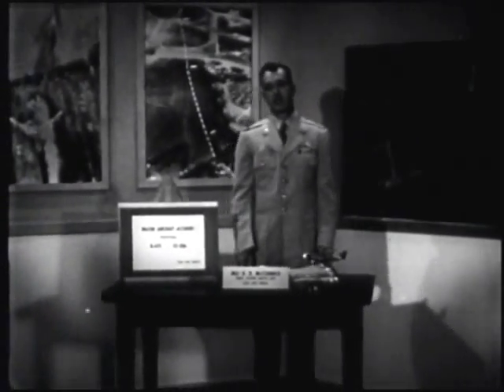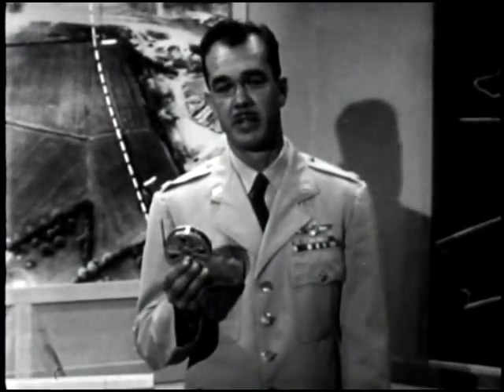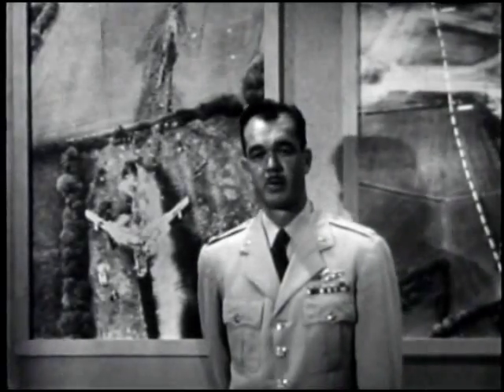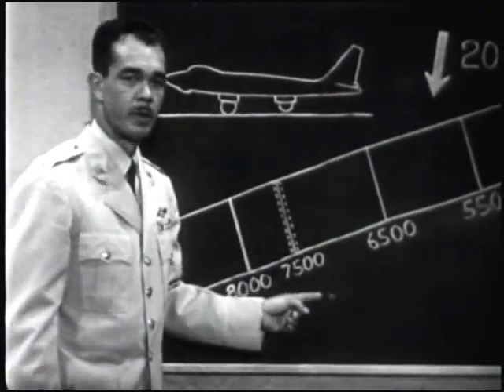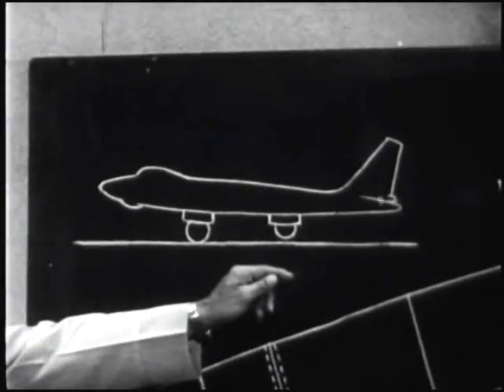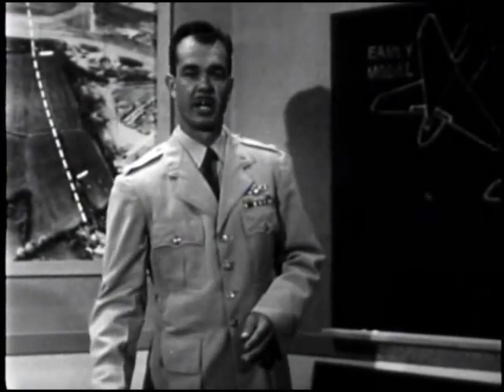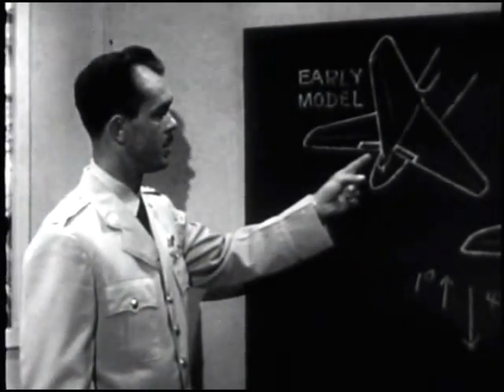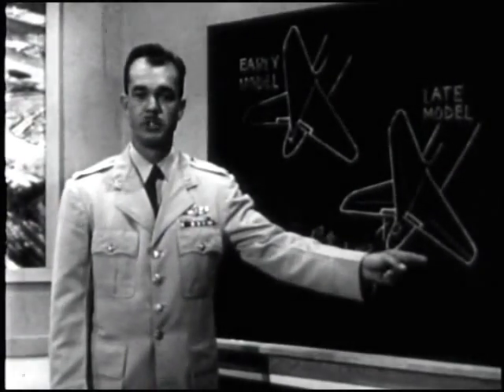Major Aircraft Accident Involving B-47E S/N 52-386 (1955)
Summary: Coverage of an AF major pointing out, during a safety lecture, the causes of a B-47E crash on takeoff, with inserts of the original footage and still shots of the accident. Good (Basic: Pos comp print)
National Archives Identifier: 67400 05/01/1955